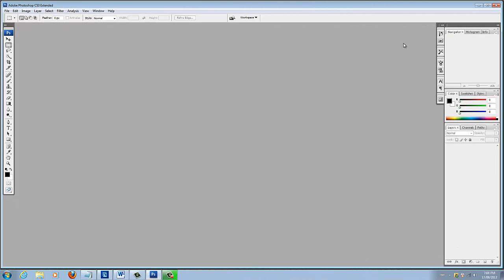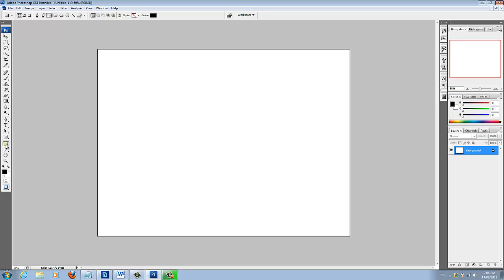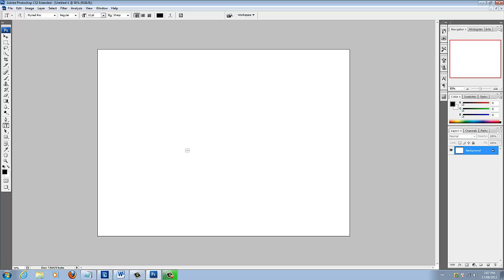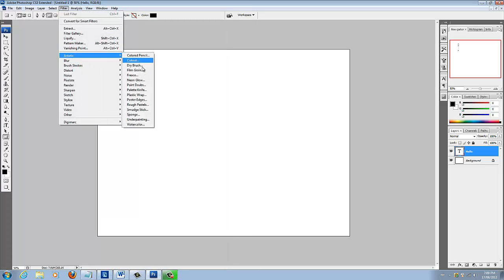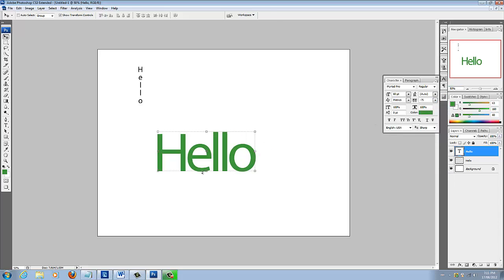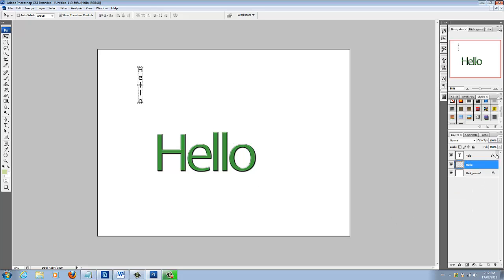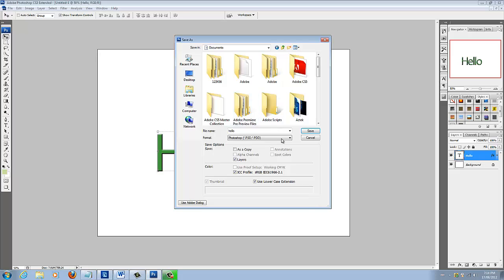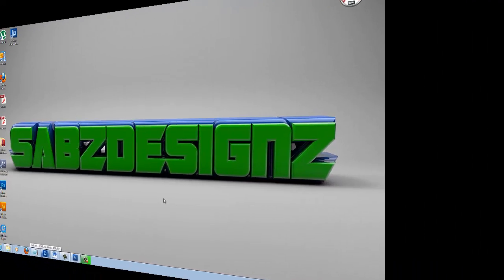Adobe Photoshop CS3 Intro Tutorial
this is a tutorial for people who may not know how to use photoshop CS3.